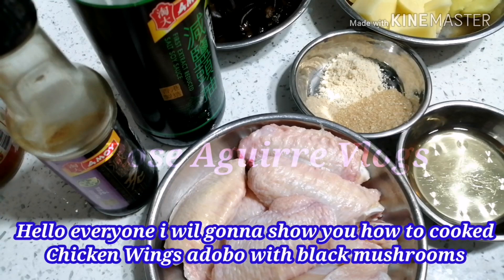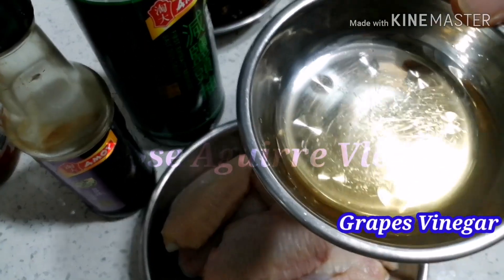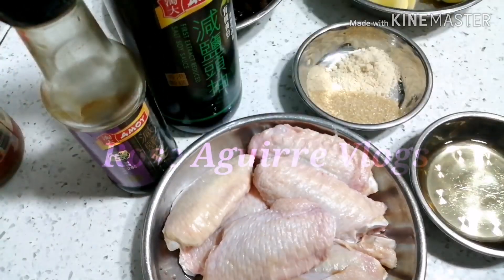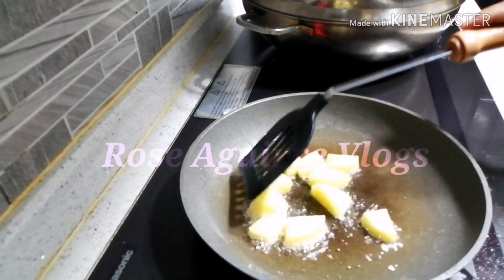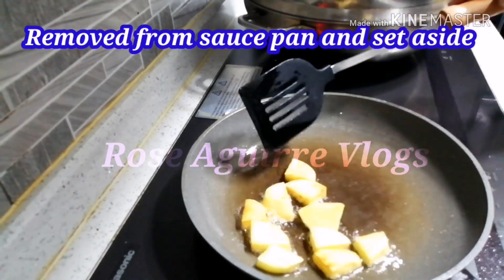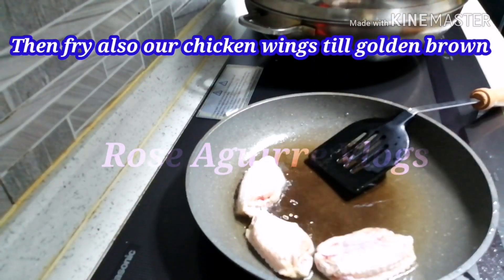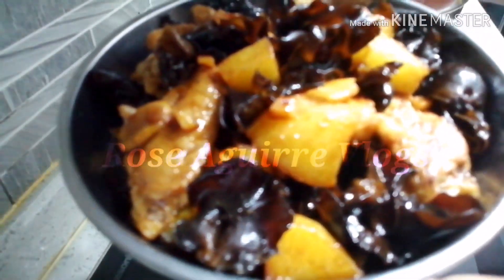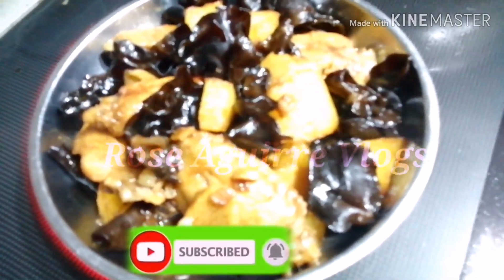CHICKEN WINGS ADOBO WITH BLACK MUSHROOMS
2.  "its fair use" No copyright is claimed and to the extent  that material may appear to be infringed , I assert that such alleged infringement is permissible under U.S. and Philippine copyright law. If you believe material have been used in an unauthorized manner, please contact the poster.
3. This Video is not associated with any company or products mentioned on the video.
4. No intention to infringe photos or audio used in this video.

I hope you have learned and enjoy today's video,...
Thanks and
God bless you all and keep safe everyone😘